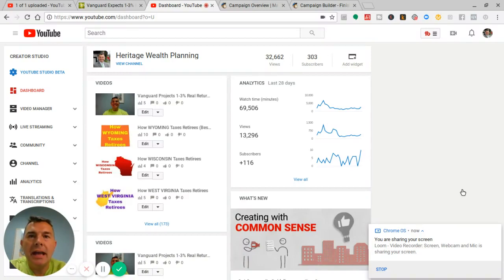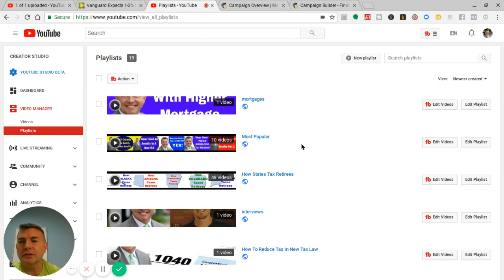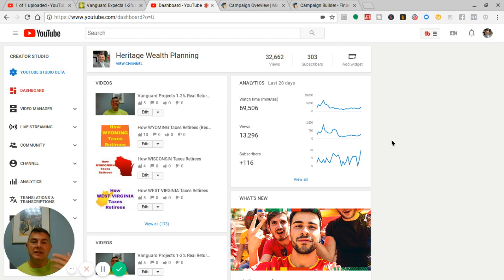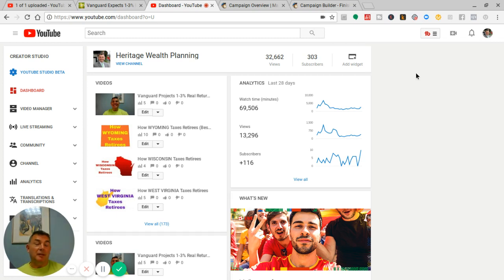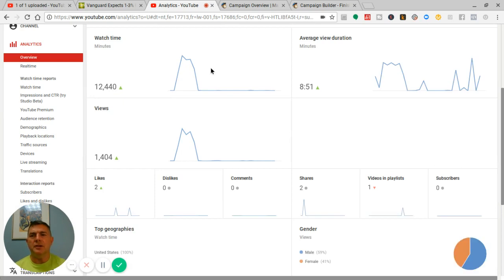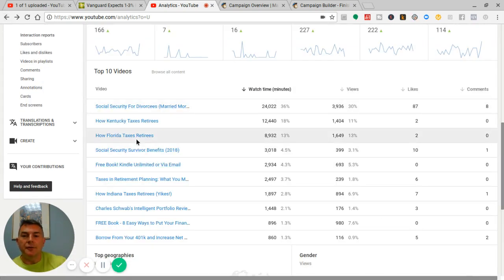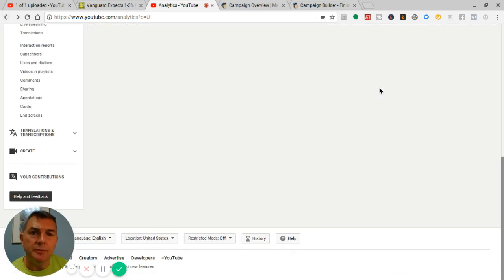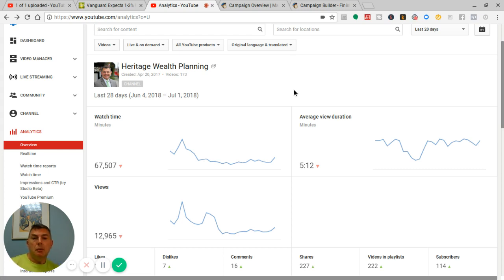Business Building 4 month review